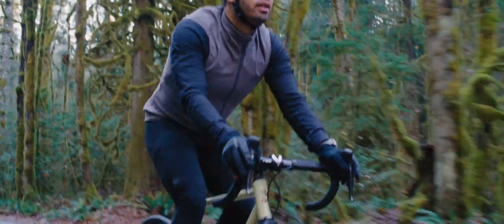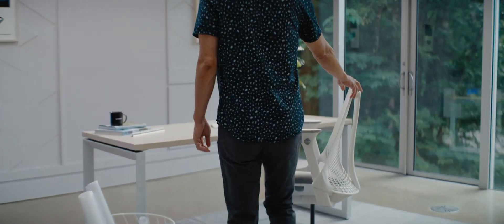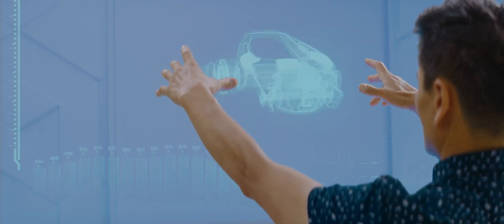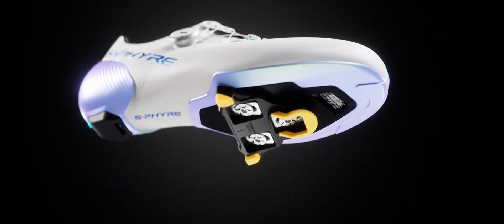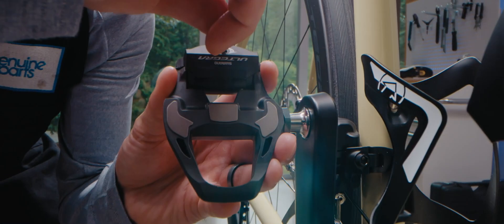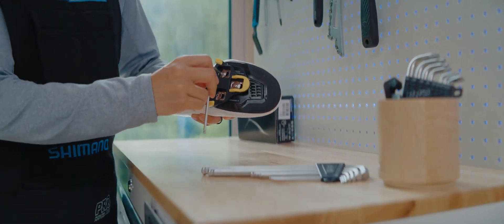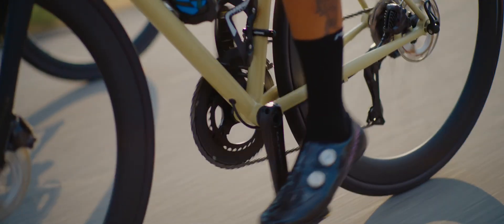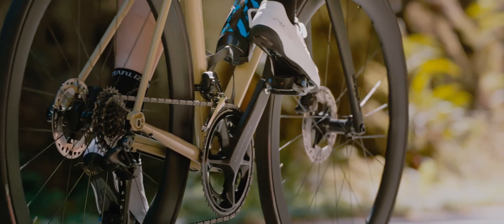[한글자막] 한치의 오차없는 정밀도, SPD-SL 페달 & 클릿 | SHIMANO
효율적인 동력 전달과 안전한 연결을 자랑하는 시마노의 SPD-SL 로드 클릿과 페달 플랫폼에 대해 알아보세요. 매우 넓은 로우 프로파일 디자인이 특징인 SPD-SL 클릿은 발에서 페달까지 에너지를 균일하고 효율적으로 분배하여 오래 지속되는 퍼포먼스를 제공합니다.

Shimano 신발과 완벽하게 통합되도록 설계된 SPD-SL 클리트 및 페달은 효율적인 동력 전달 및 개인화 기능을 제공하므로 핏을 조정할 수 있습니다. 페달 스프링 장력을 조정하고 다양한 수준의 플로트 및 피봇 포인트 위치를 제공하는 세 가지 클릿 옵션 중에서 선택하여 자전거와의 연결을 쉽게 맞춤 설정할 수 있습니다.

시스템 엔지니어링, 라이더 튜닝. 시마노의 SPD-SL 페달링 플랫폼은 장시간 라이딩에도 더욱 편안함을 선사합니다. 처음 기획 단계부터 미래를 염두하여 설계되었습니다.